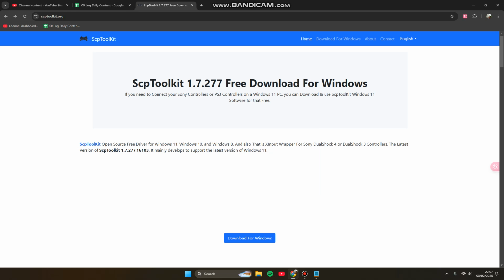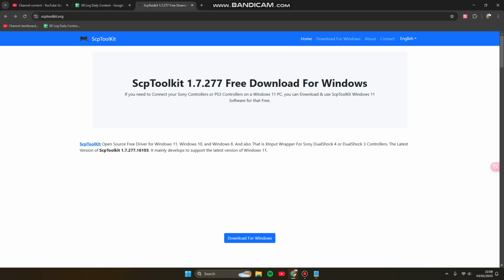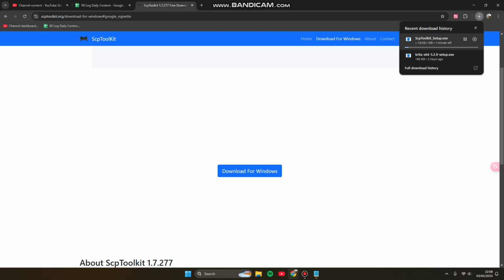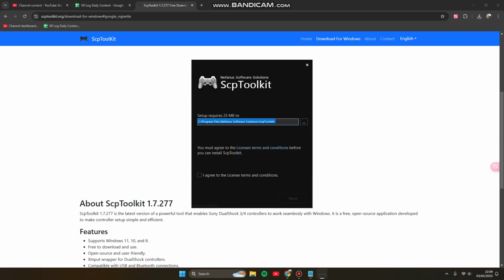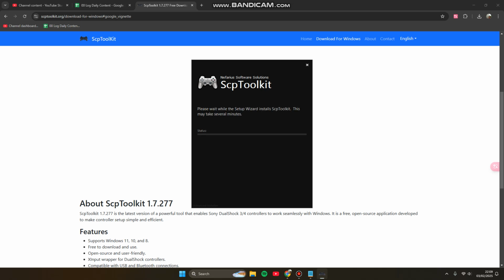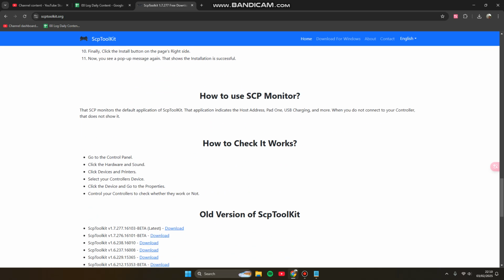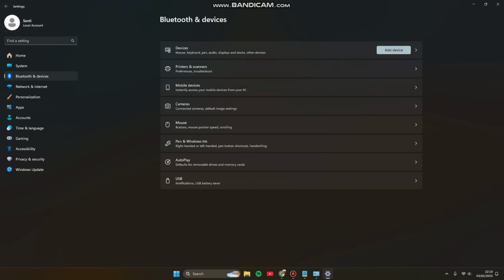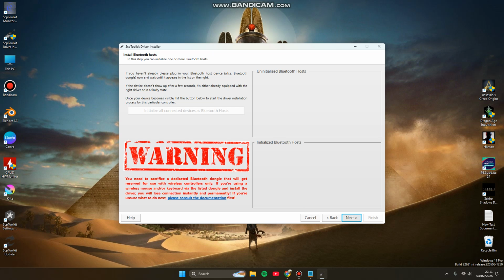⚡️ INSIGHTS: How To Use A PS3 Controller On A PC Wirelessly Without A Dongle | for Dummies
How To Use A PS3 Controller On A PC Wirelessly Without A Dongle | for Dummies.